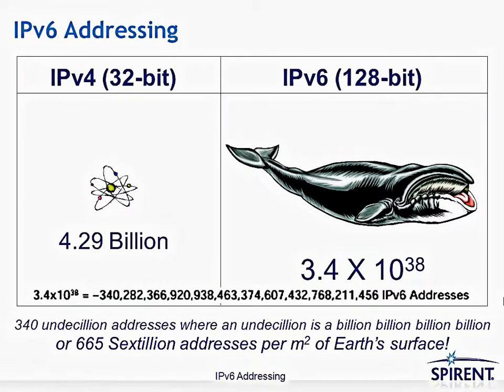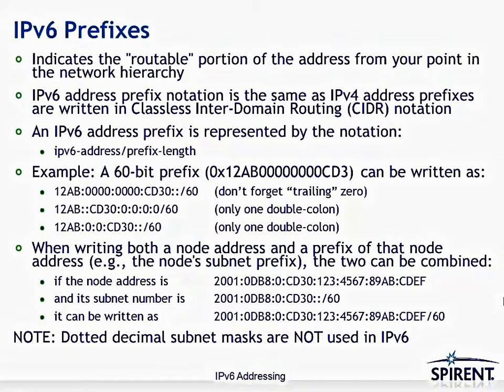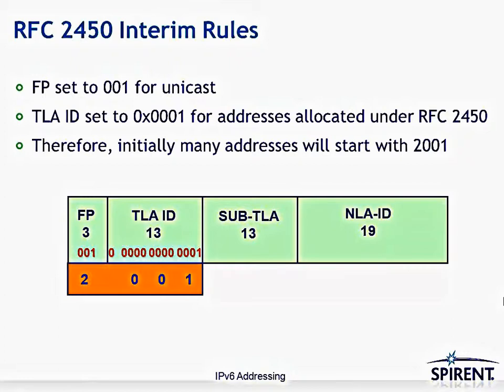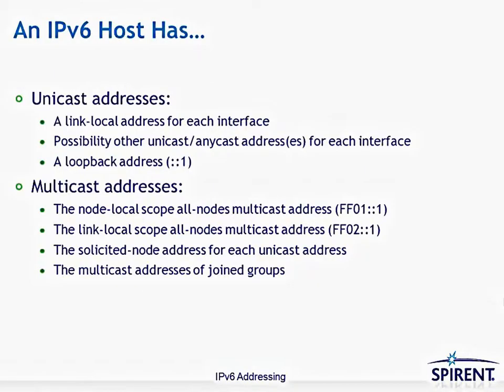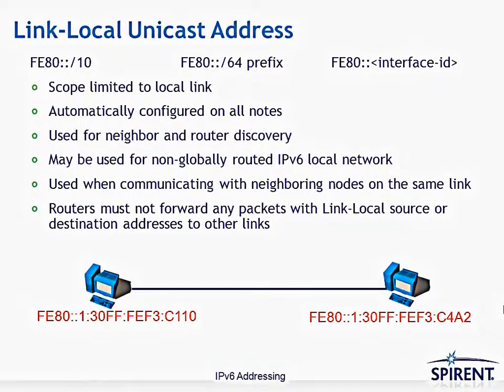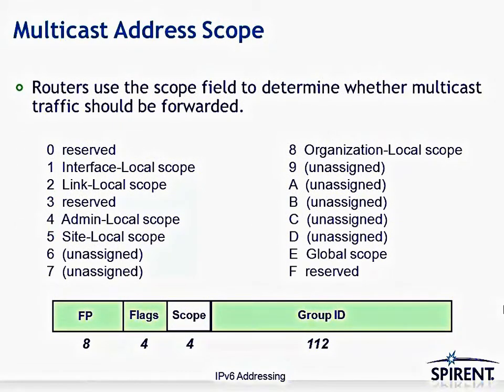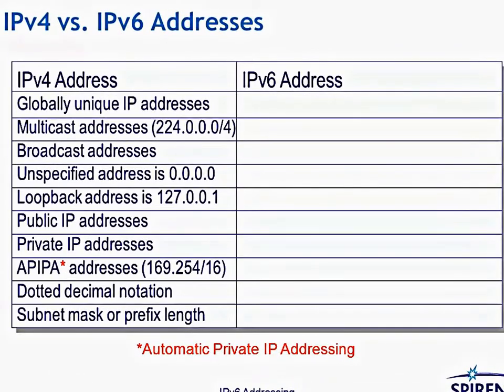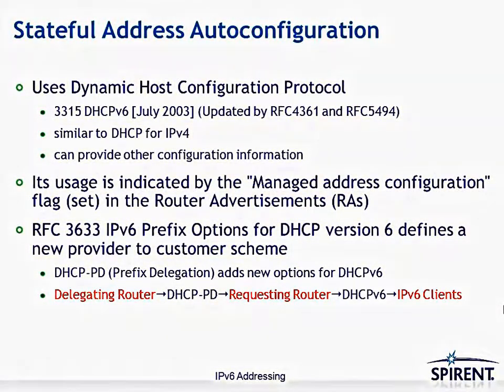IPv6 Deep-Drive-2 IPv6 Addressing